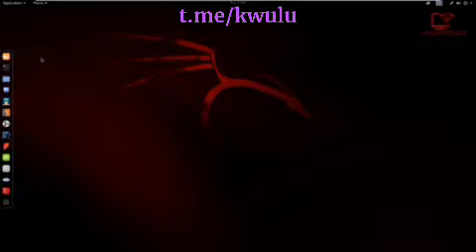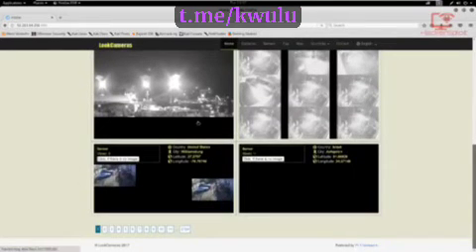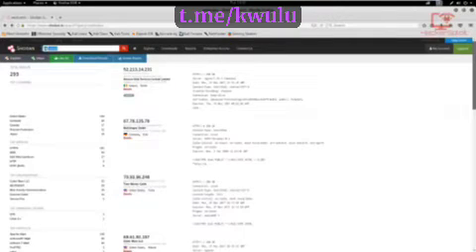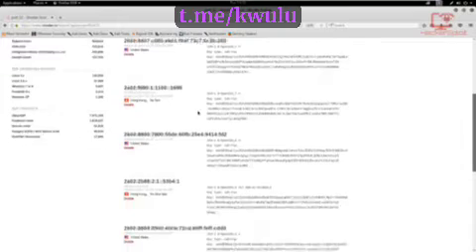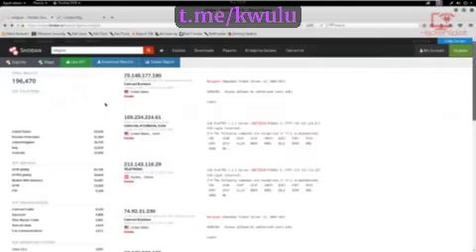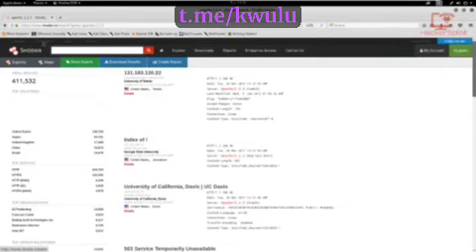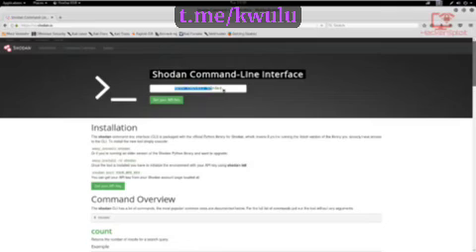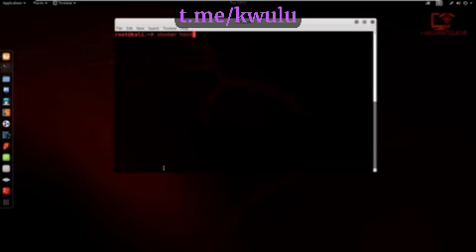شرح استخدام محرك البحث { Shodan } و تحقيق أقصى استفادة منه - الوصول إلى الخوادم وكاميرات الويب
⭕️ شرح استخدام محرك البحث { Shodan } و تحقيق أقصى استفادة منه - الوصول إلى الخوادم وكاميرات الويب + تثبيته بدون مشاكل ⭕️

🔍 هل تبحث عن طريقة للوصول إلى أجهزة التوجيه والخوادم وكاميرات الويب؟
📚 إذاً، فإن هذا الشرح هو ما تحتاجه! ستتعلم كيفية استخدام هذا المحرك القوي للوصول إلى أجهزة مختلفة واستكشافها.

💡 في هذا الدليل المفصل، ستجد أفكارًا إبداعية للاستفادة القصوى من محرك البحث { Shodan }. ستتعلم كيفية البحث عن أجهزة التوجيه والخوادم وكاميرات الويب بطرق ذكية وفعالة.

🔥 لا تفوت هذه الفرصة الرائعة لاكتشاف أدوات جديدة ومفيدة في عالم التكنولوجيا. احصل على الدليل الآن وشاركه مع الجميع! 💪
نحن غير مسؤولين عن أي استخدام فاحش لهذا الشرح.
لاتستخدم الشرح في ما لايرضى الله سبحانه و تعالى!